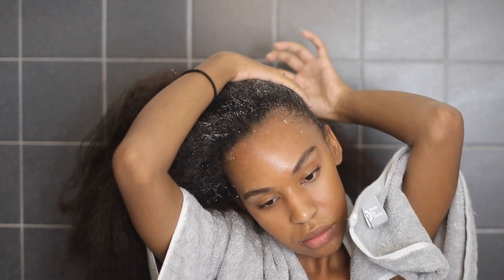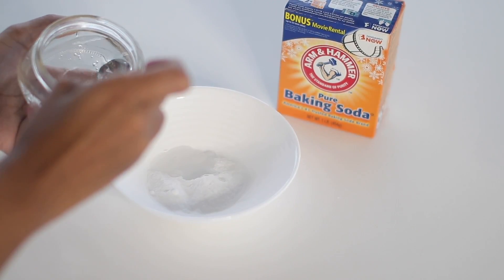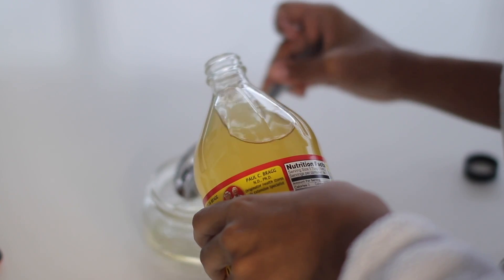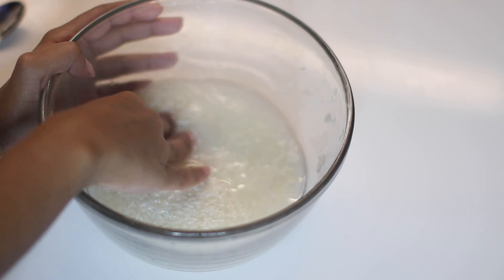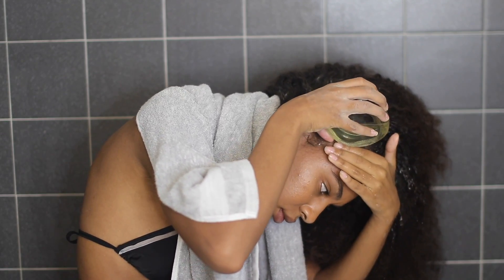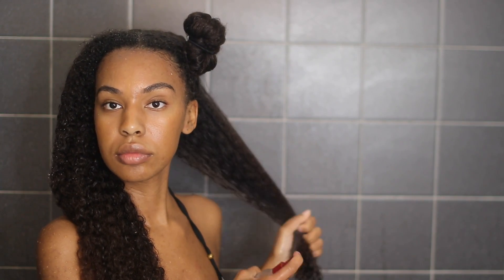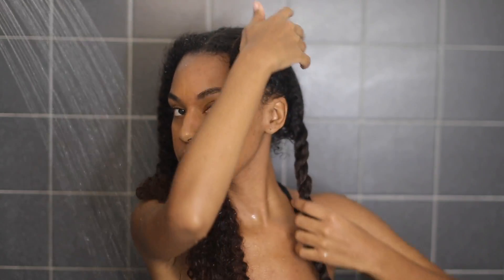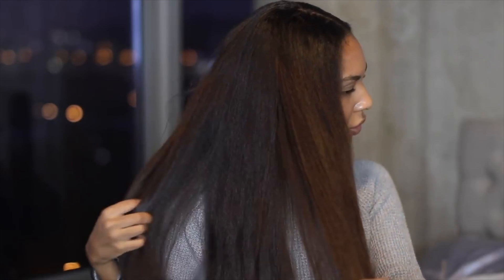Baking Soda & ACV to Wash Hair & Rice Water to Condition Natural Hair! This combo is LIFE!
Hey guys! In today's video, I will be sharing with you a combo treatment of Baking soda shampoo, Apple Cider Vinegar Rinse, and Rice Water conditioner. This treatment is great for cleansing the scalp, promoting growth, and strengthing the hair. If you would like to learn more about the benefits of Baking Soda shampoo watch my video on it and if you would like to learn more about the benefits of rice water watch my video on it People have been using these techniques for hundreds of years and if done correctly you will see positive results! Thumbs up if you enjoyed today's video!

What you need to make Baking Soda Shampoo
1. Baking soda- only 2 teaspoons
2. Water- about 9 teaspoons  then mix

How to make apple cider vinegar rinse
1. Apple Cider Vinegar- 3 teaspoons
2. Water- about 9/10 teaspoons  then mix

RECENT VIDEOS

2 years of using Rice Water on Natural Hair!